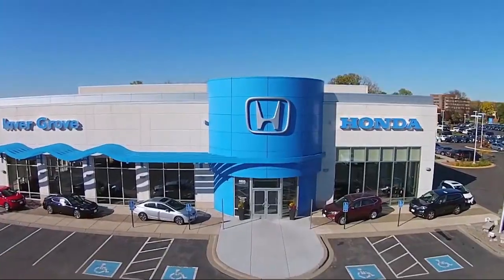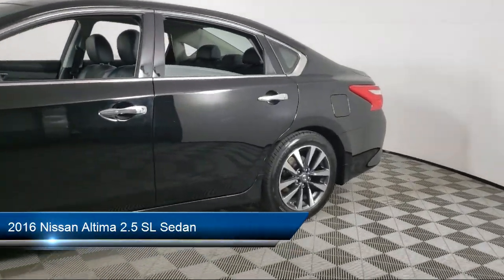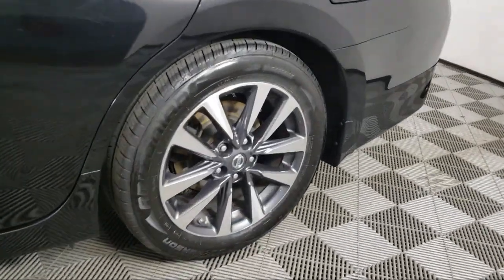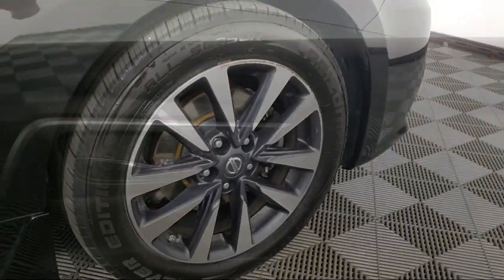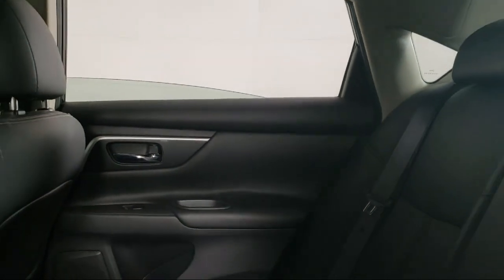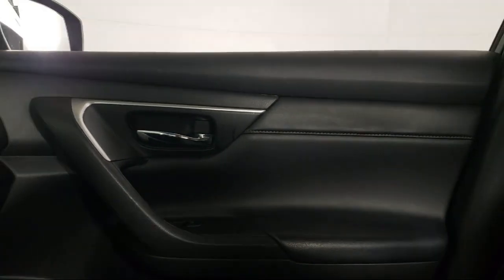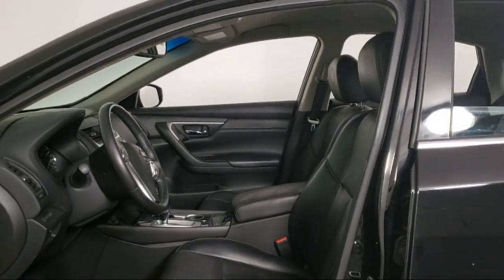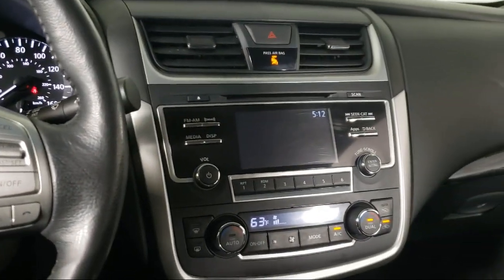2016 Nissan Altima 2.5 SL Sedan Inver Grove Heights St. Paul Minneapolis Woodbury Burnsville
2016 Nissan Altima 2.5 SL Sedan Stock Number: P12992A Vin:1N4AL3AP9GC185835.